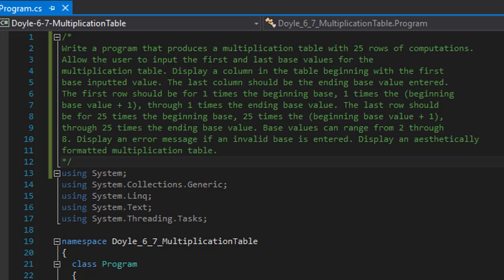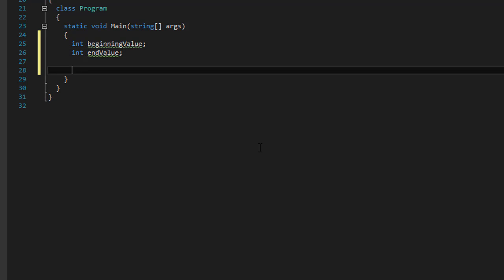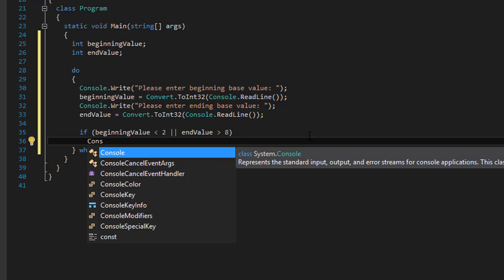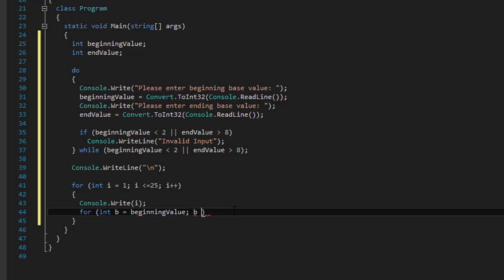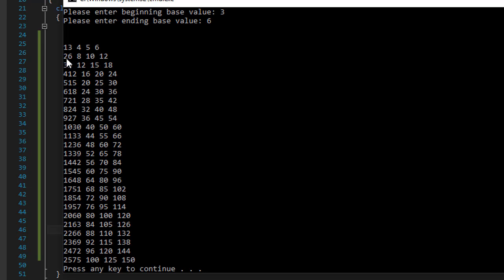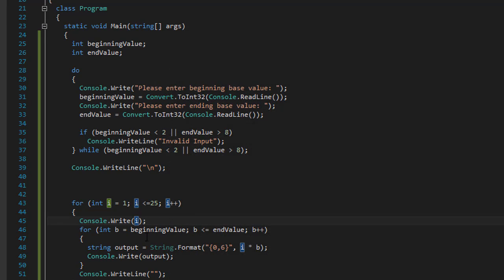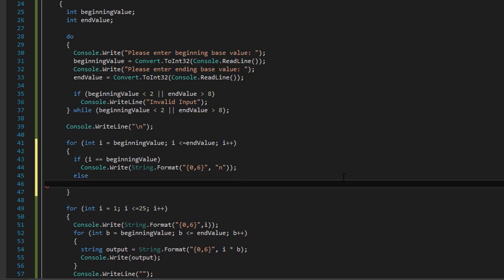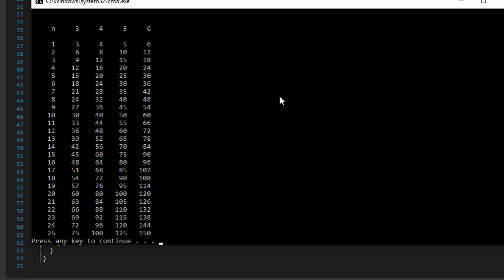C# How to Program: Multiplication Table using C# Nested Loops, Do-While loops, and if Statements.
C# How to Program: Multiplication Table using C# Nested Loops, Do-While loops, and Input validation with if Statements.

Write a program that produces a multiplication table with 25 rows of computations. Allow the user to input the first and last base values for the multiplication table. Display a column in the table beginning with the first base inputted value. The last column should be the ending base value entered.
The first row should be for 1 times the beginning base, 1 times the (beginning  base value + 1), through 1 times the ending base value. The last row should be for 25 times the beginning base, 25 times the (beginning base value + 1), through 25 times the ending base value. Base values can range from 2 through 8. Display an error message if an invalid base is entered. Display an aesthetically formatted multiplication table.